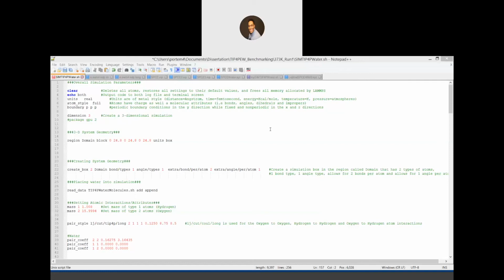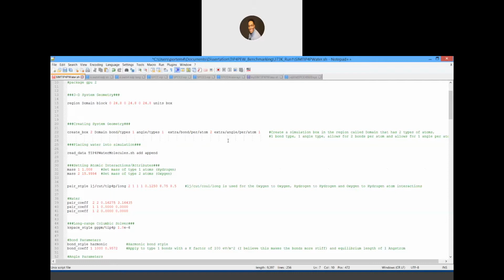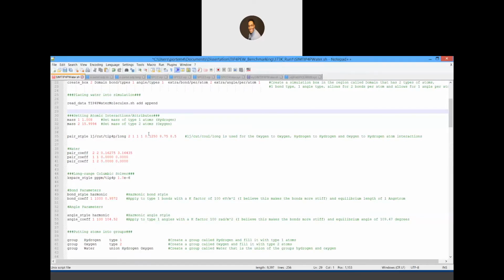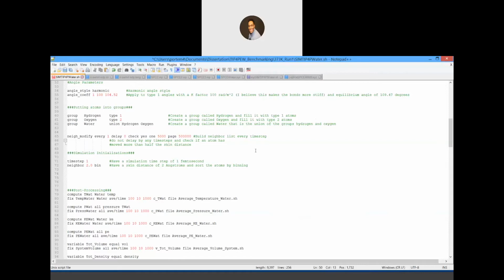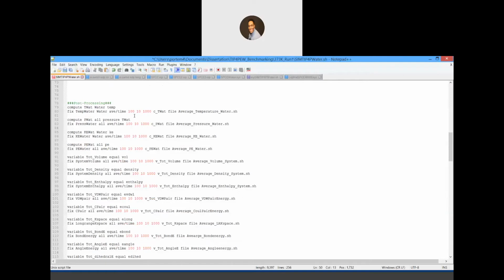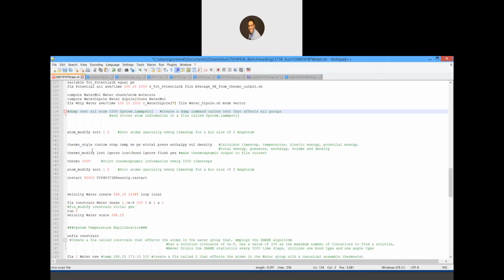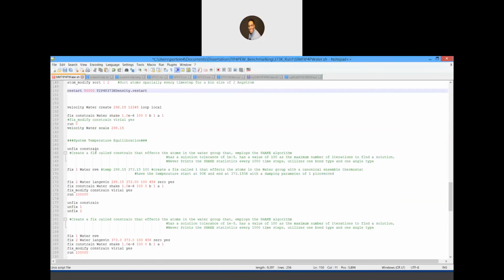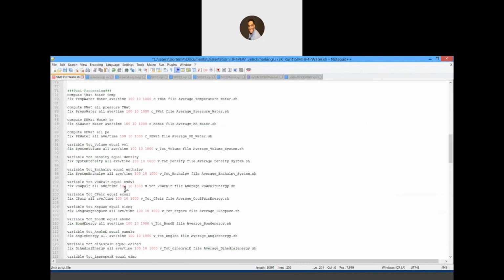LAMMPS Script Walkthrough: TIP4P-Ew Benchmark